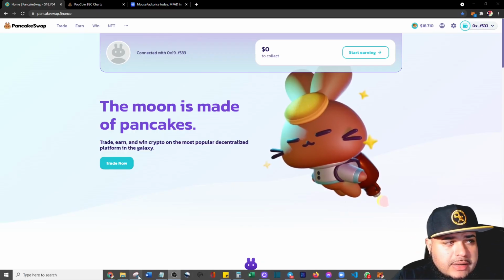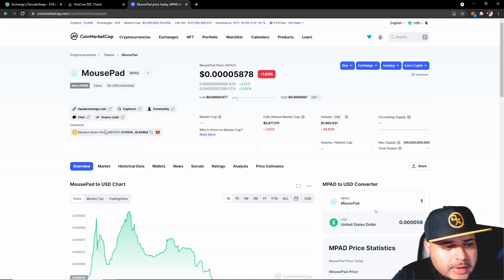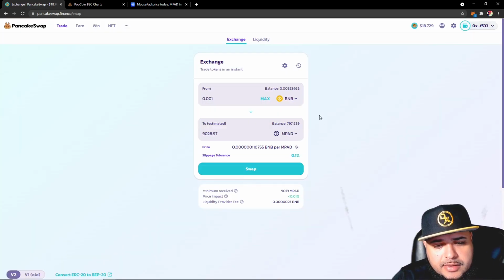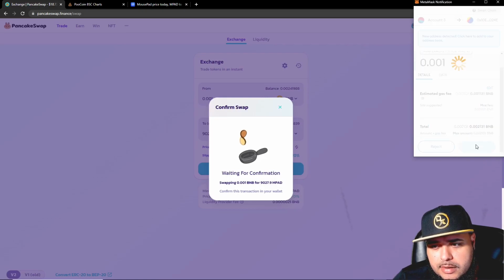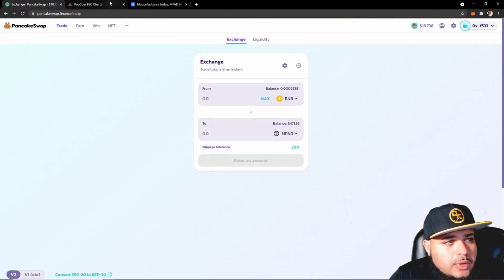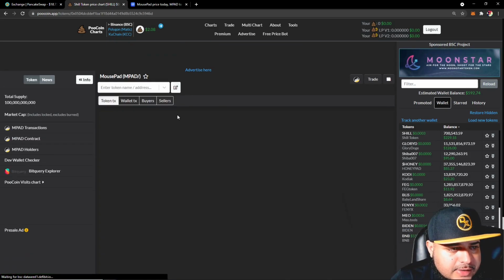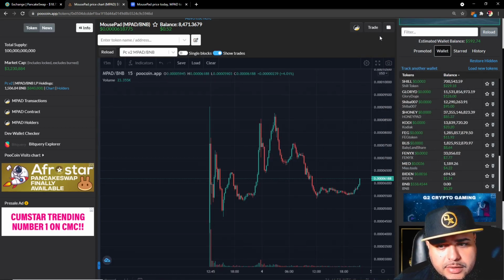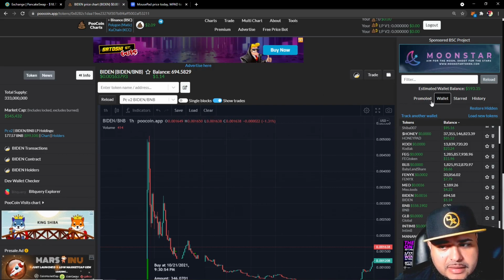How To Buy On Pancake And Poocoin | How To Buy Smart Contracts On Pancake | Defi Defenders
Become a subscriber to gain access to our Crypto E-Course and our Crypto Call Outs! Dynastyxchange.com

Facebook.com/DefiDefenders

Instagram.com/DynastyXchange
Facebook.com/DynastyXchange